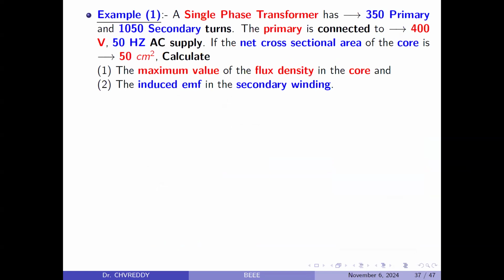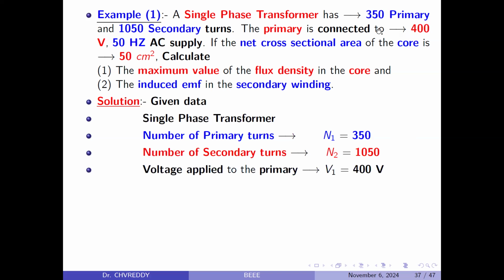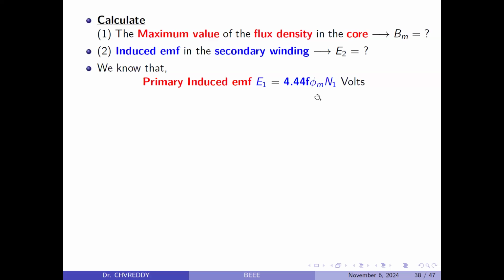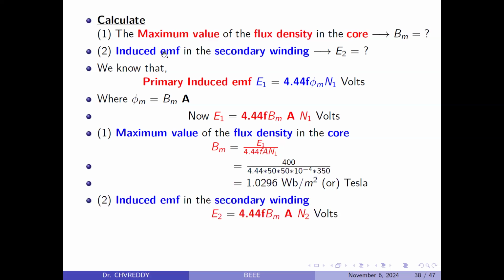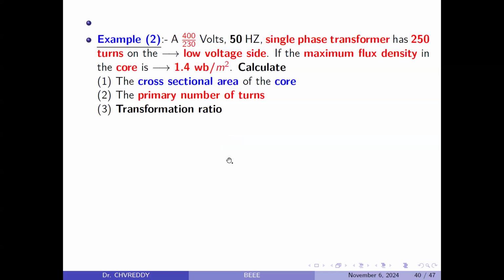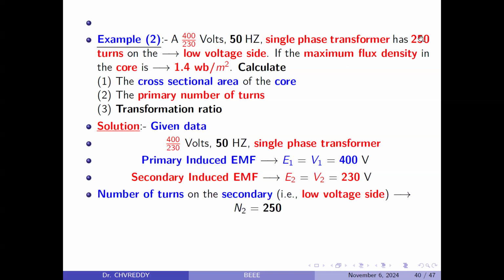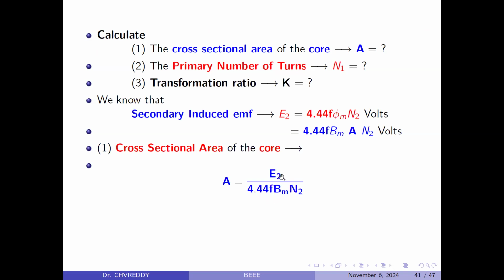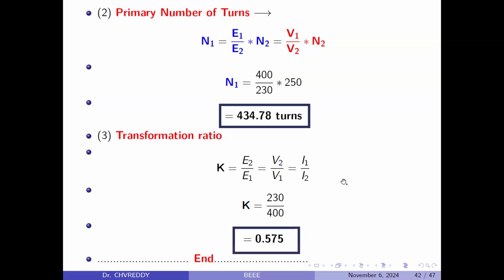Problems on EMF Equation of Transformer